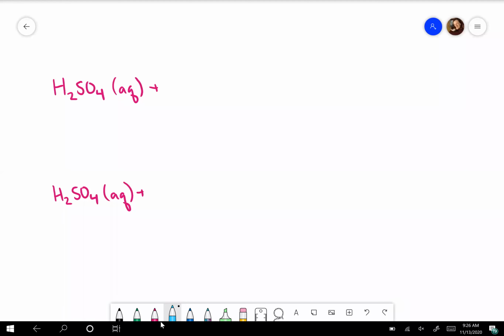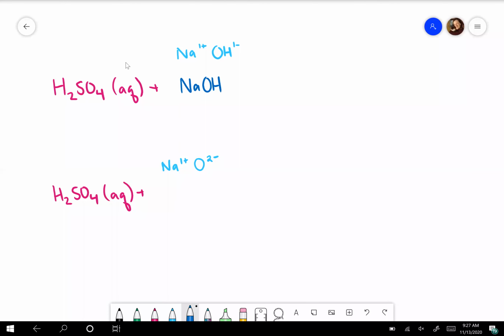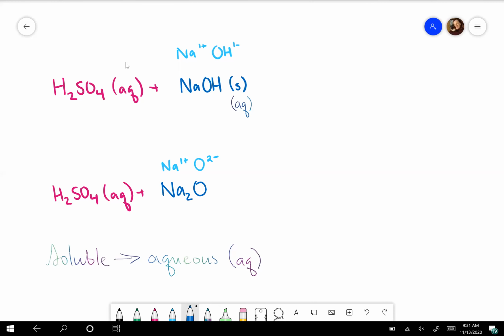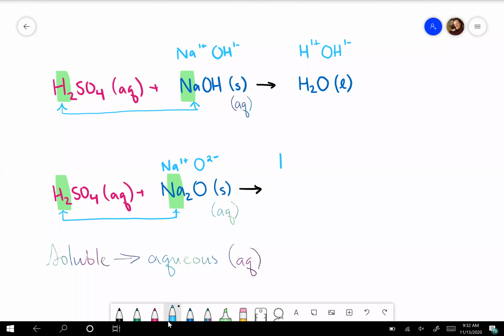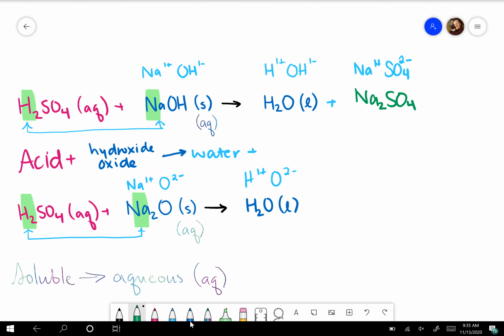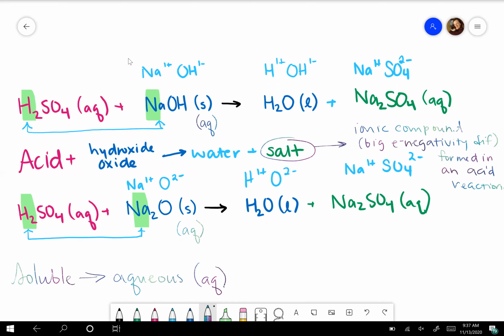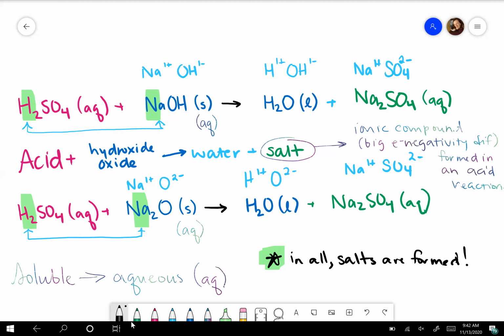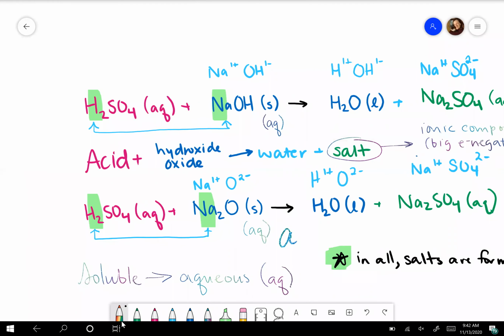Nov 13 2020 acid + base Do Now